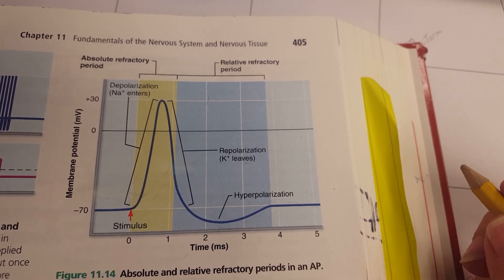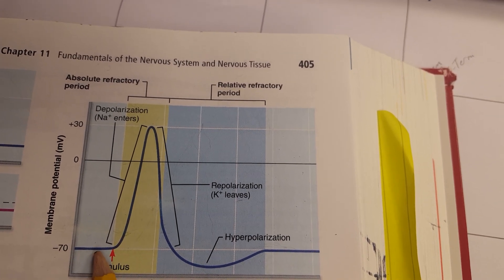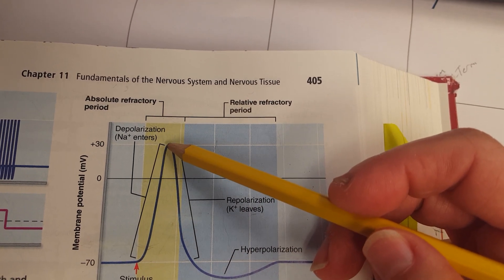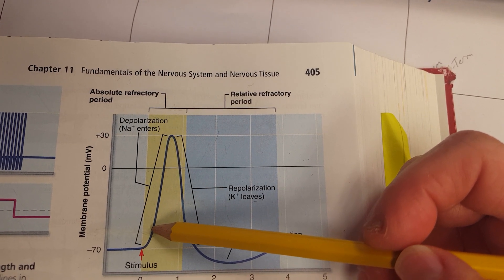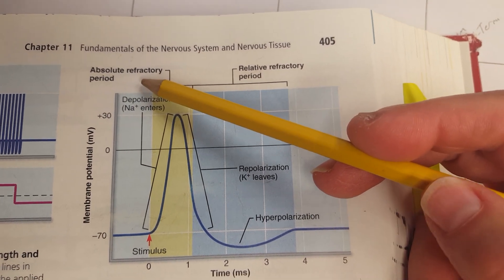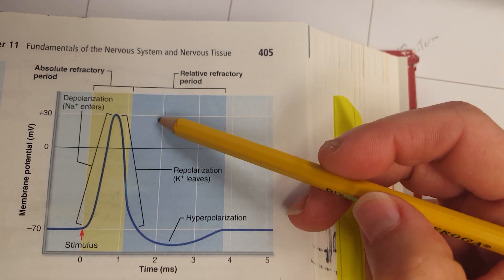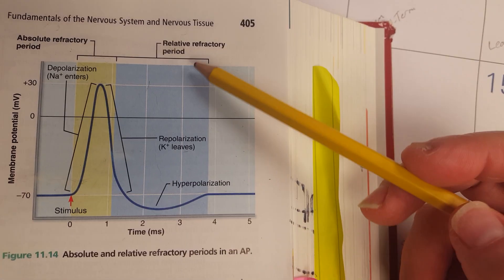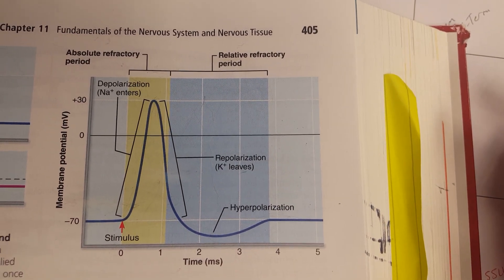Absolute and Relative Refractory Periods